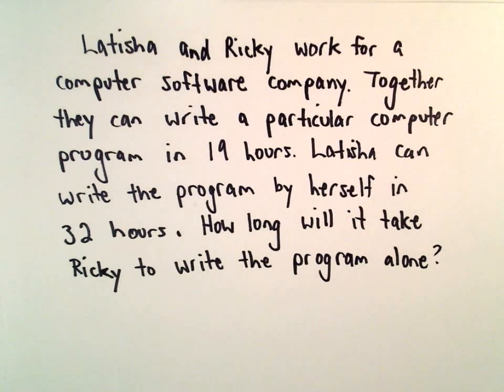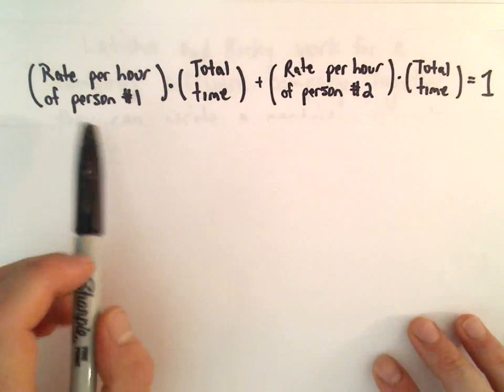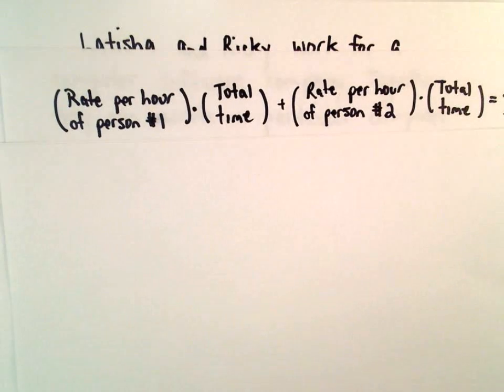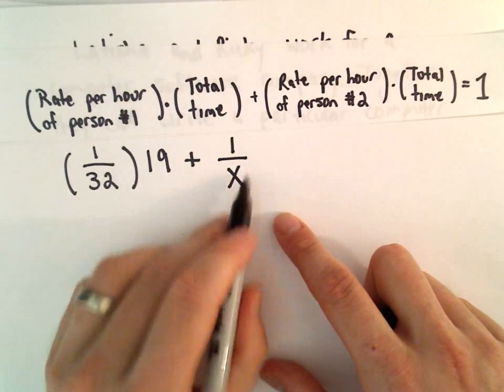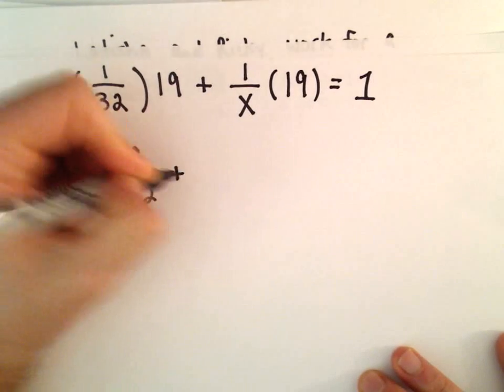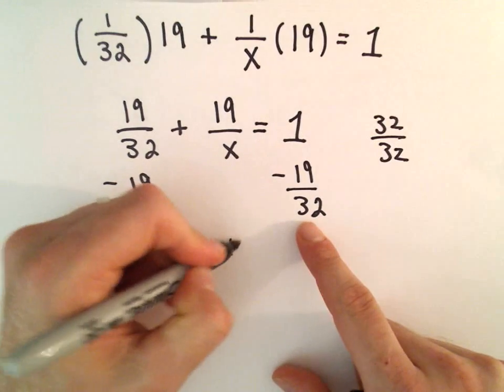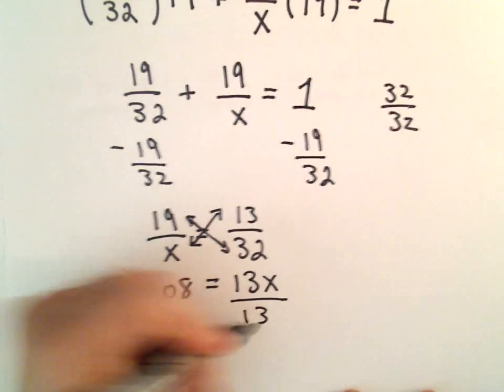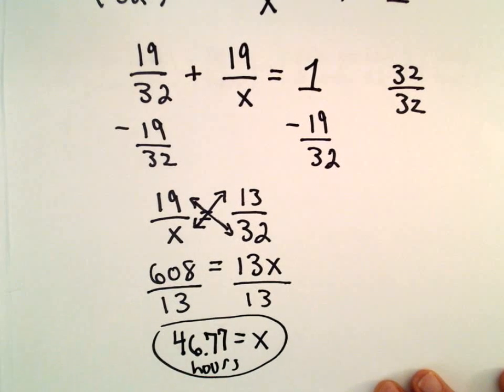Rates and Time Required To Complete a Task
Here we are given that a person can complete a task alone in 32 hours and with another person they can finish the task in 19 hours.  We want to know how long it would take the second person working alone.